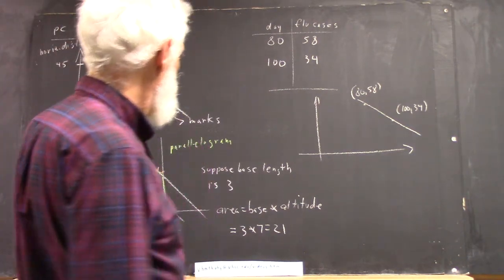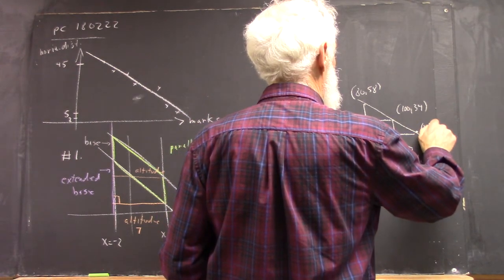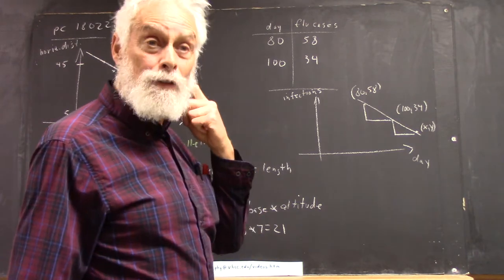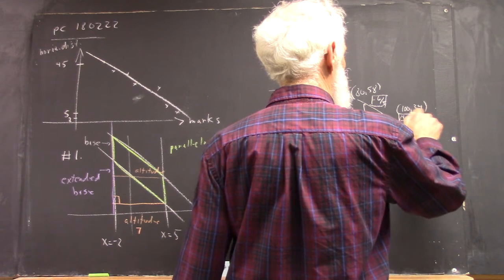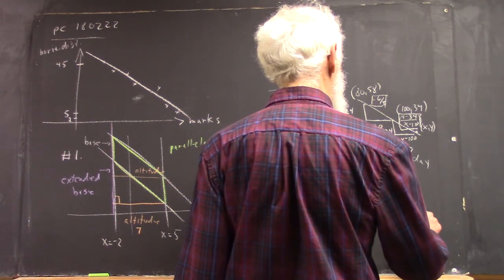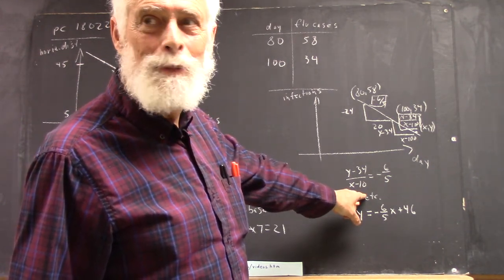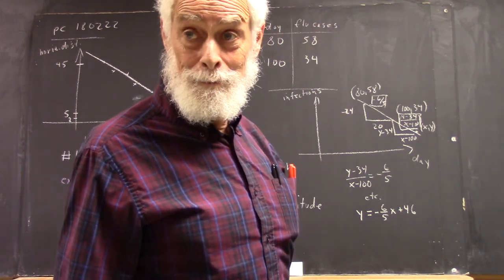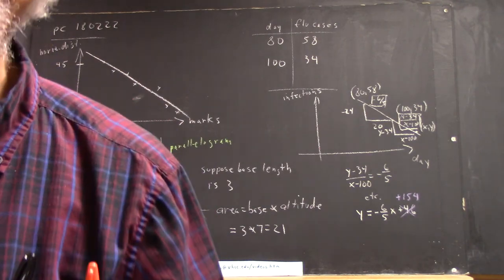dagpc 1655 model of flu cases given two values of infection vs time 5